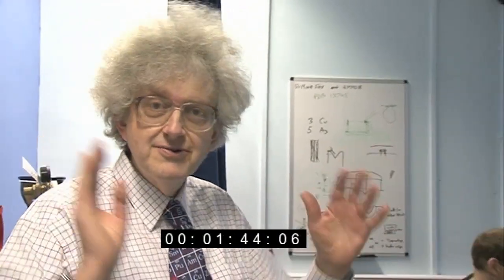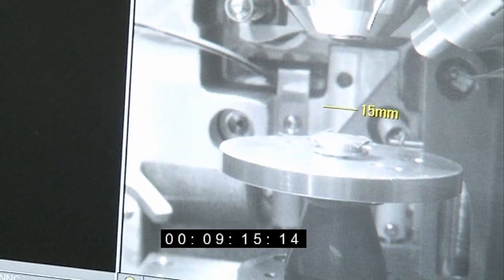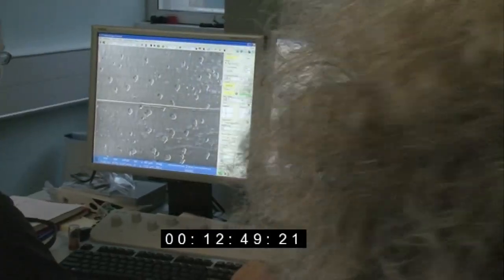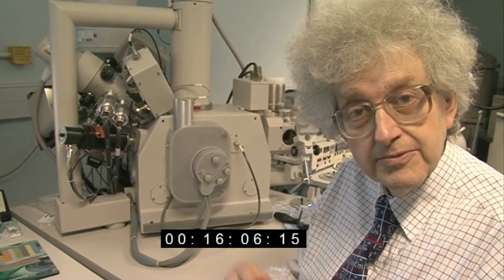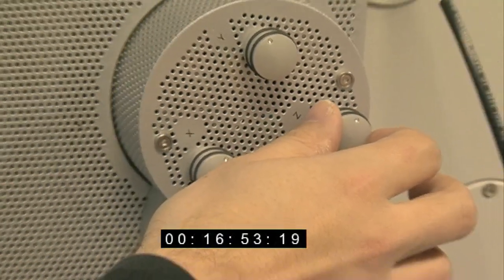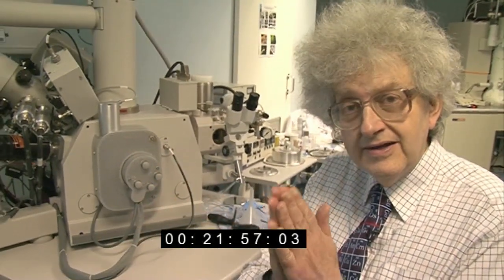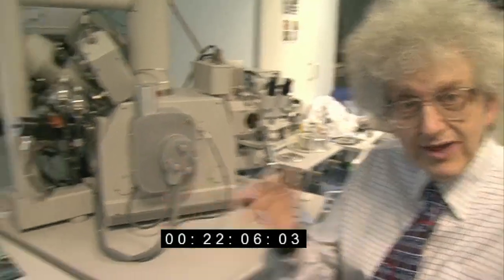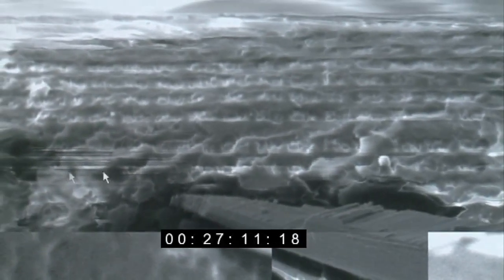World's Smallest Periodic Table (extra footage)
This is some extra footage and clips from the periodicvideos film about the World's Smallest Periodic Table.